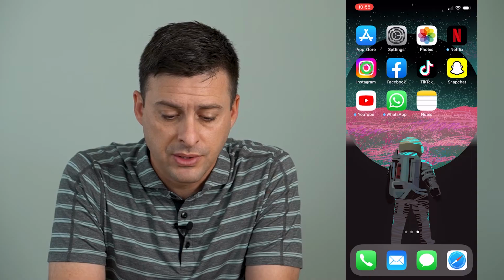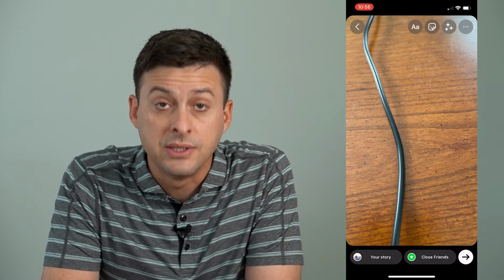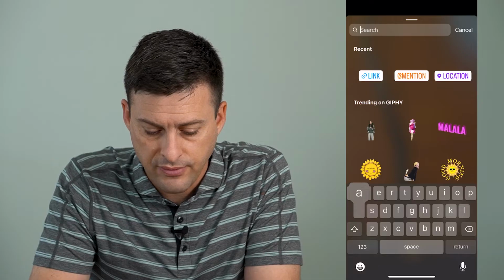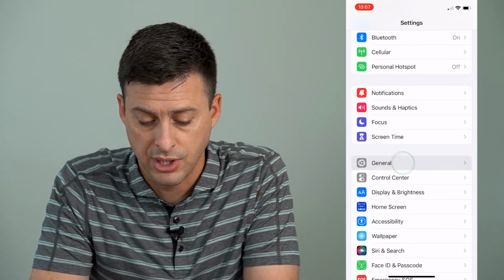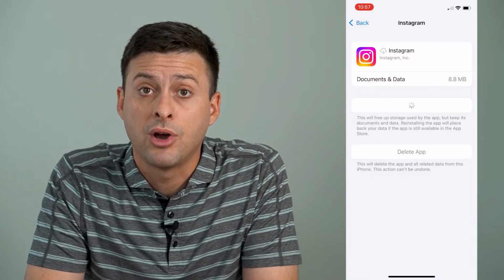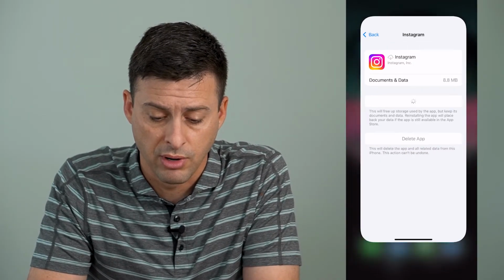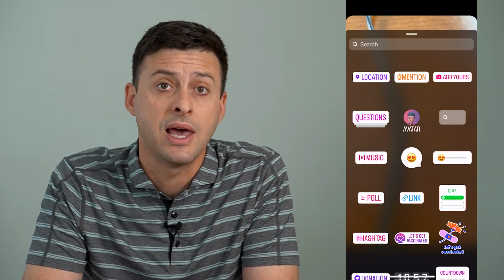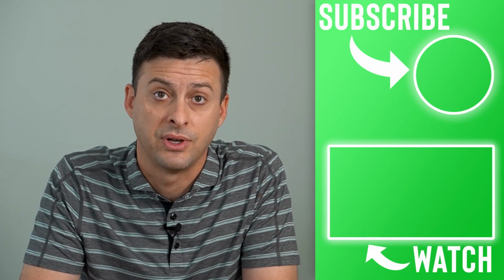How To Fix Missing Stickers On Instagram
Let's fix Instagram if any of the stickers are missing like the music, location, add yours, etc. stickers.